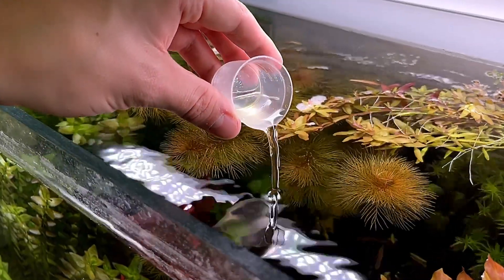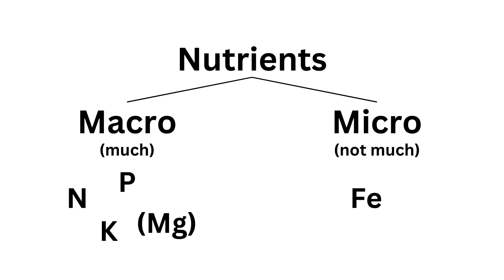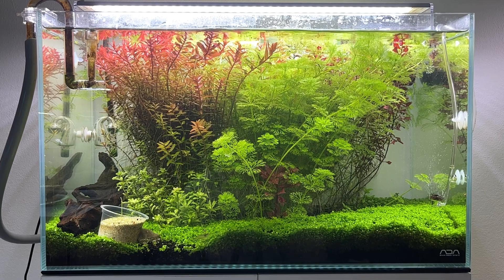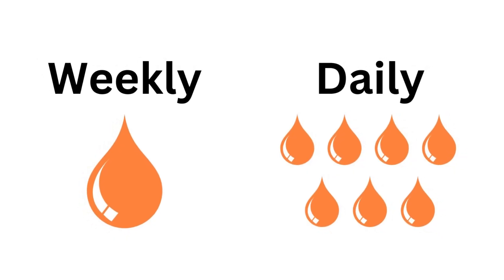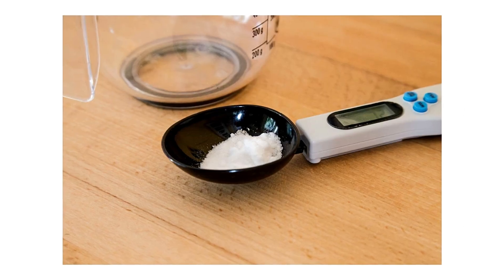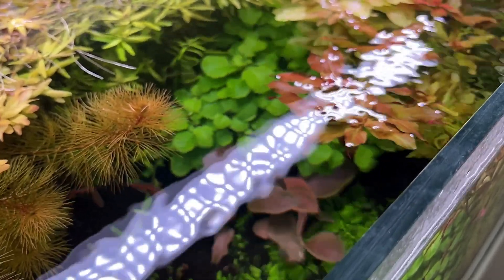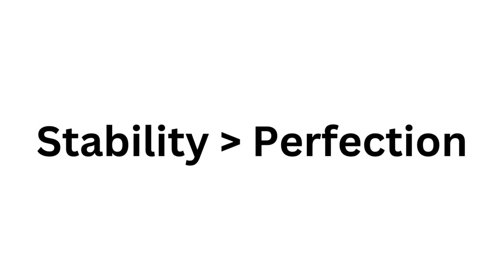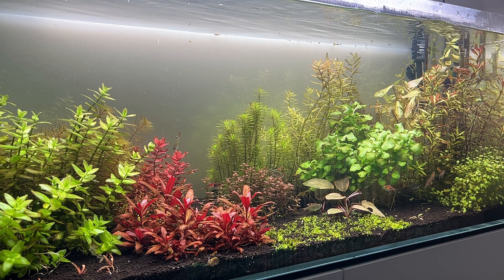Aquarium Fertilization Is Actually Easy!!! (Full Guide)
Aquarium fertilization sounds complicated, but it is actually so easy! In this video, I have summarized what I have learned about aquarium fertilizers so far, in a 7 minute step by step guide! Don't be afraid of the topic, you will have success a lot faster than you think!